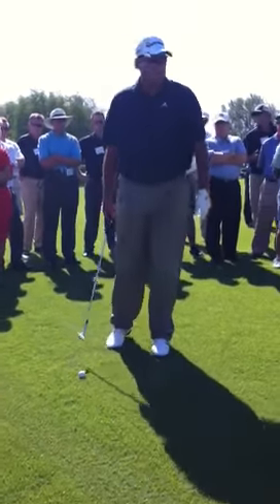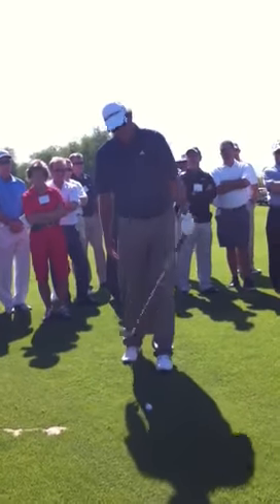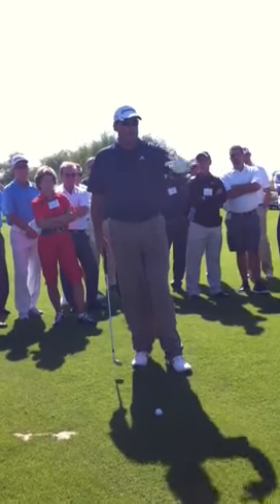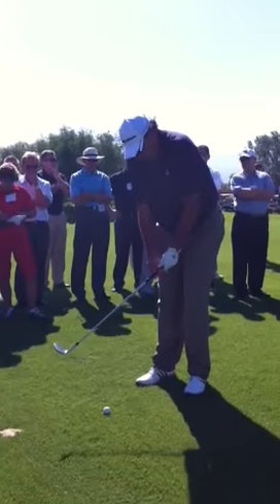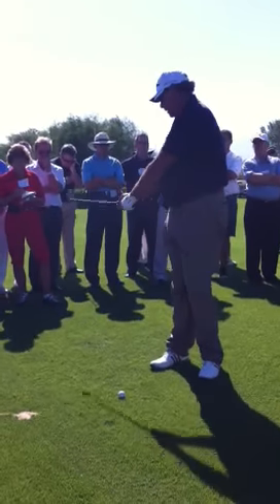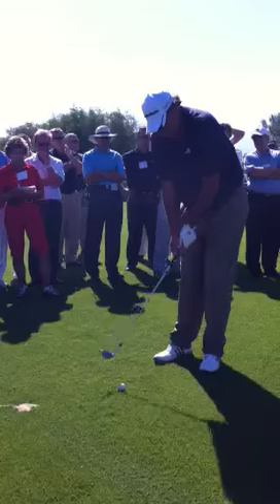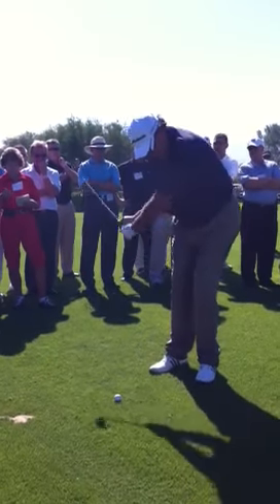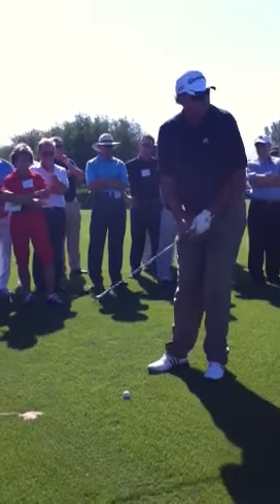Phil Blackmar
Wedge shot